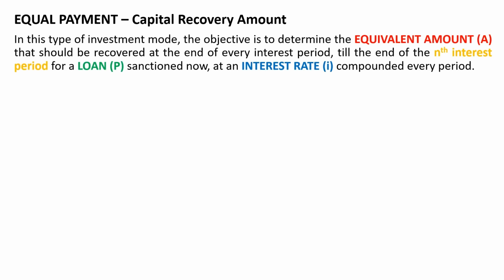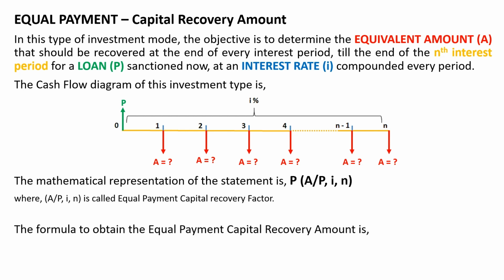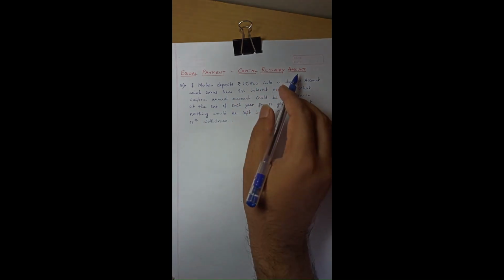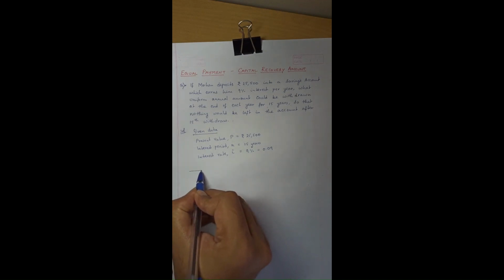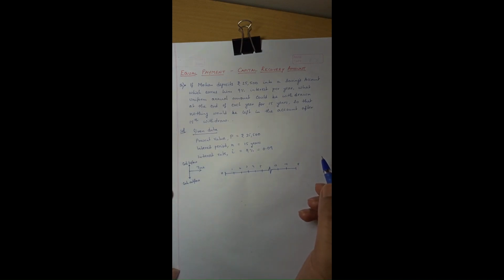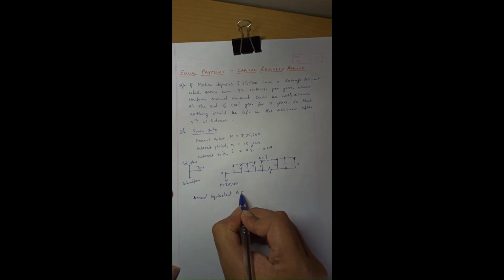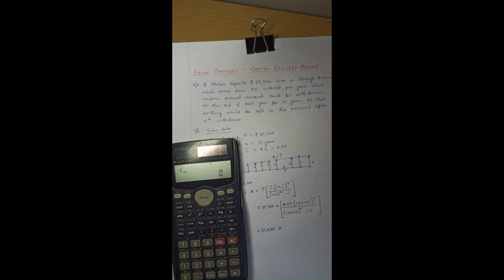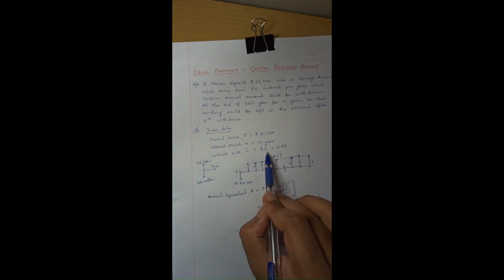Module 4 10 EPCR